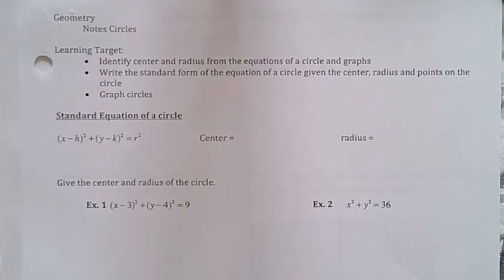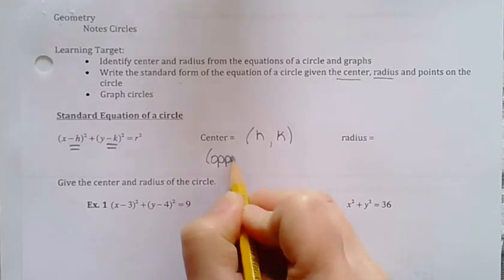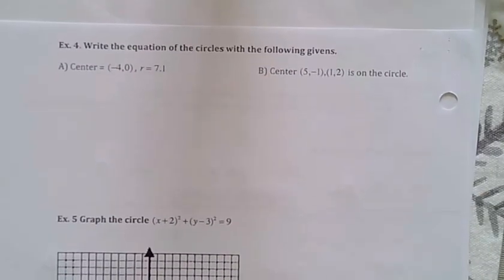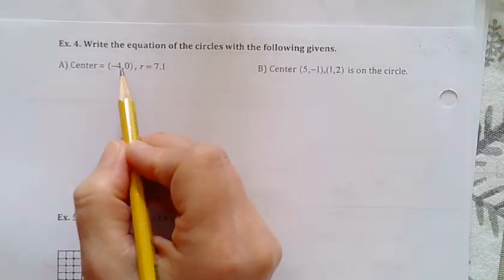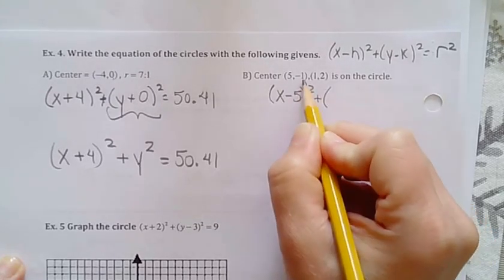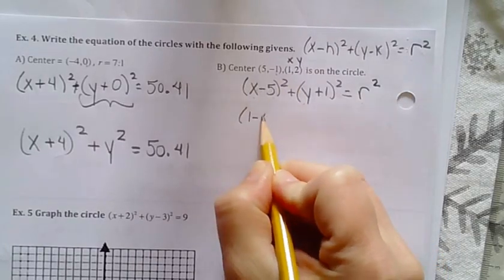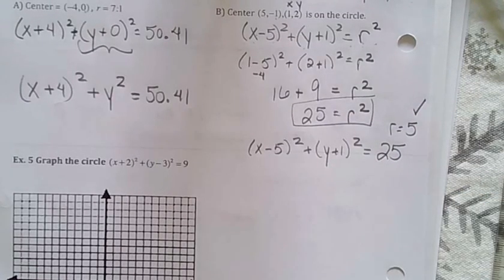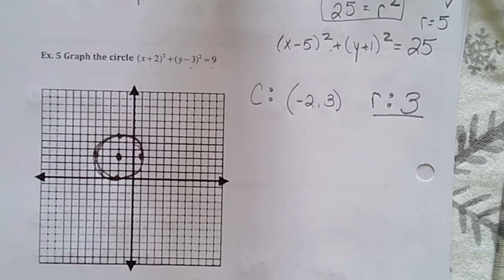Circles notes video